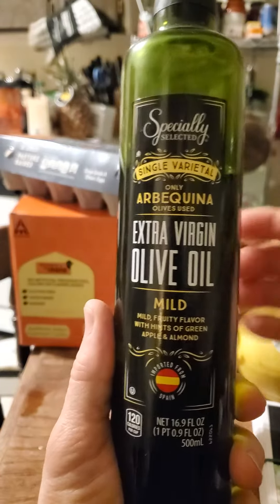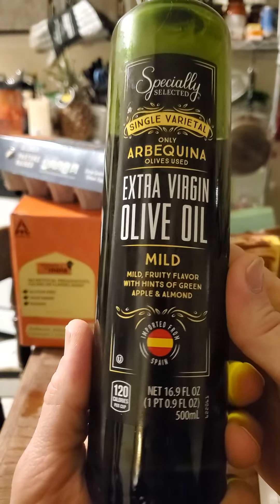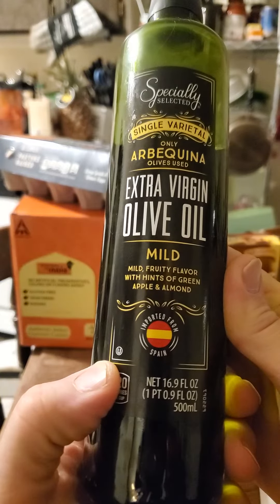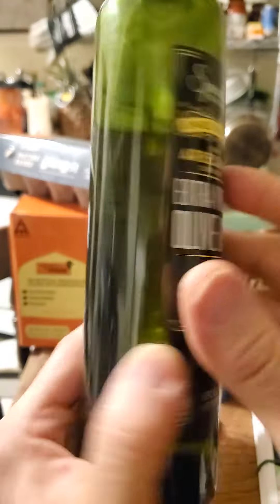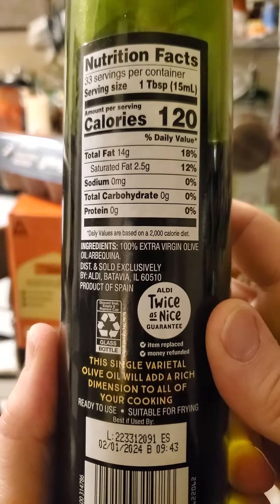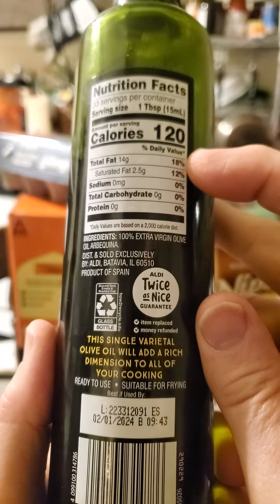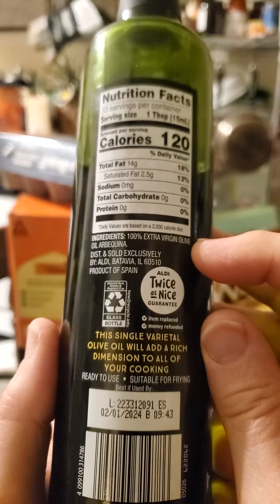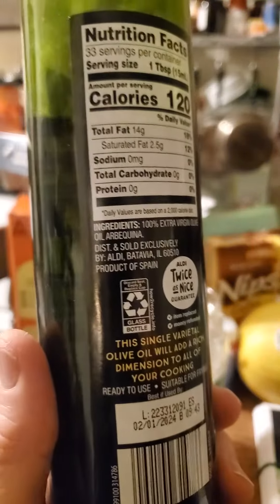Aldi Specially Selected Single Varietal Arbequina Mild Extra Virgin Olive Oil Review